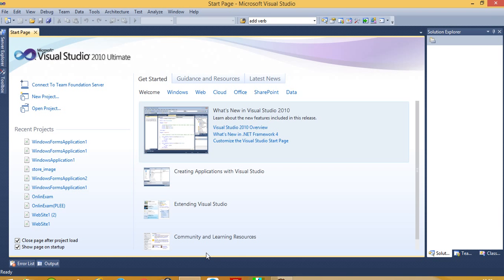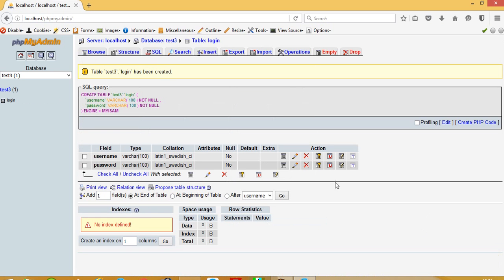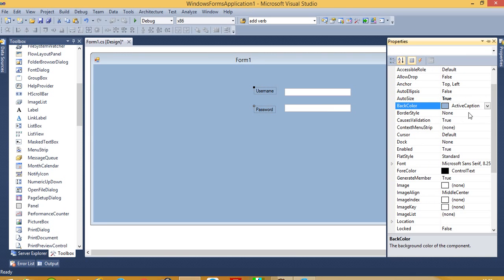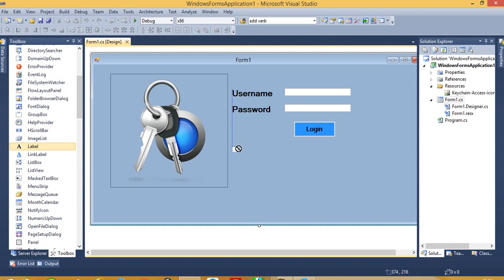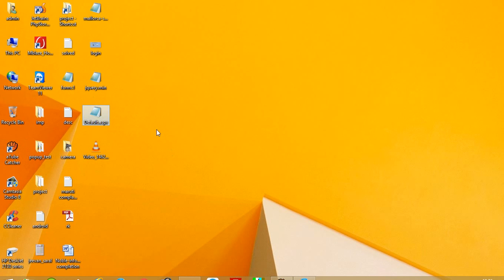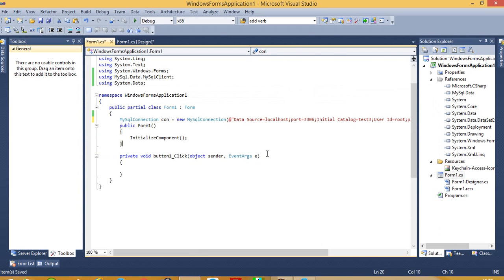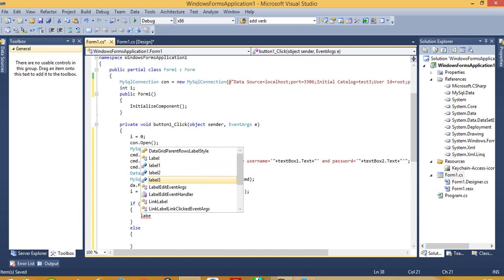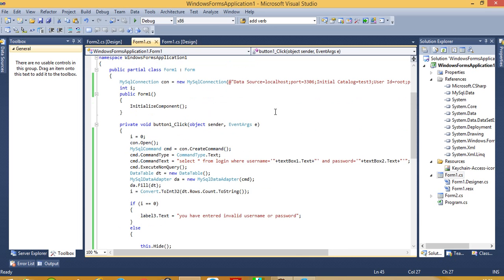c# mysql login form